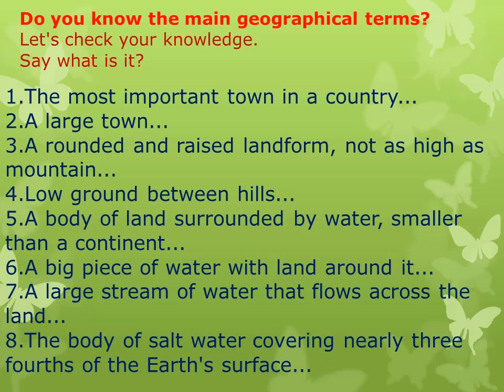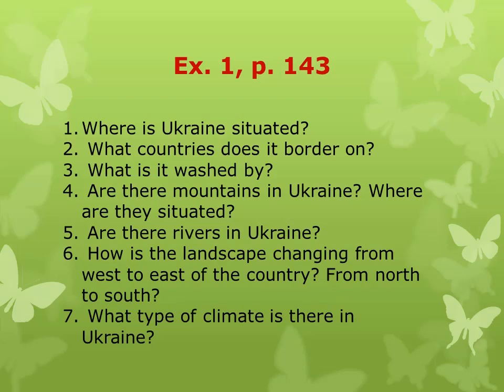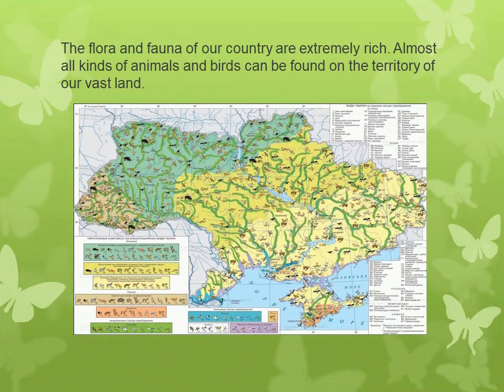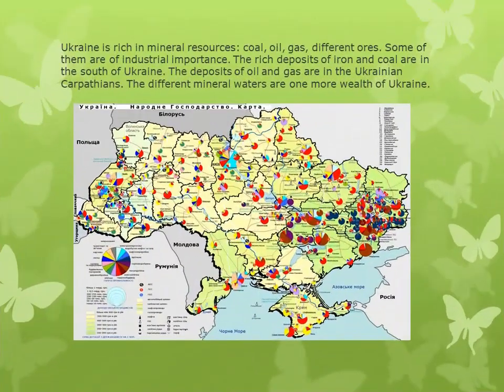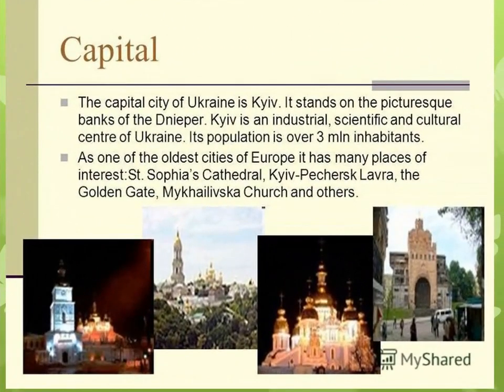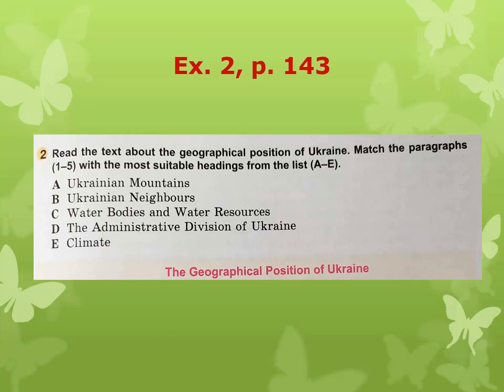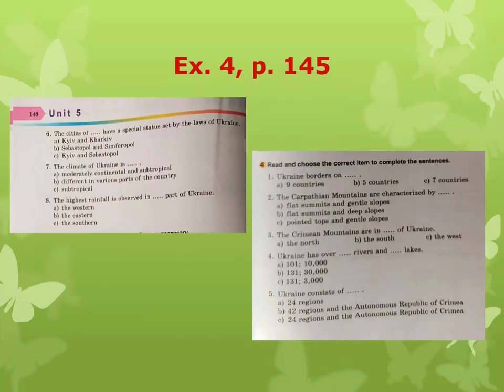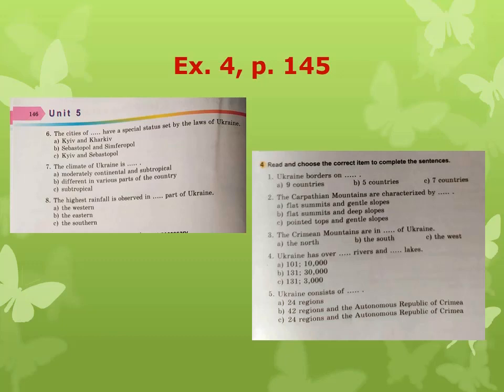Англійська мова 8 клас At the Map of Ukraine O Kuznetsova